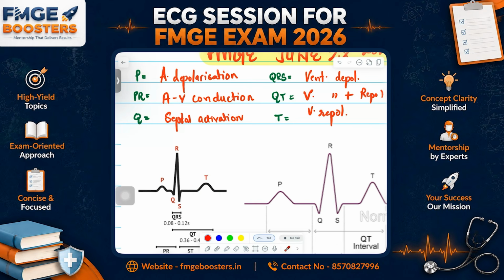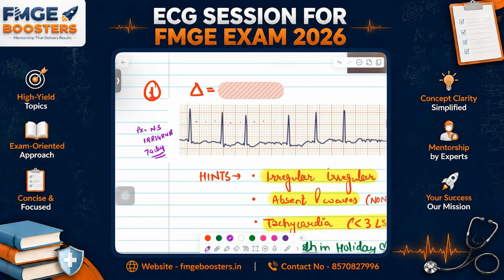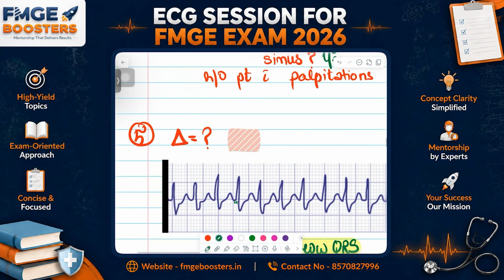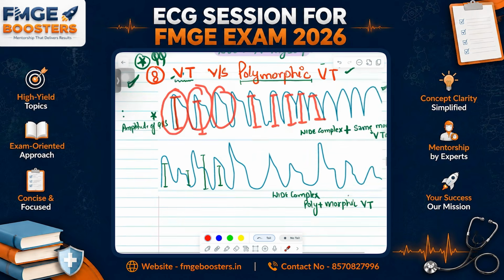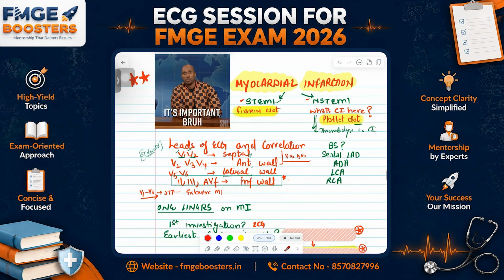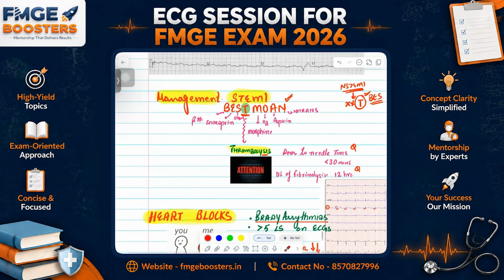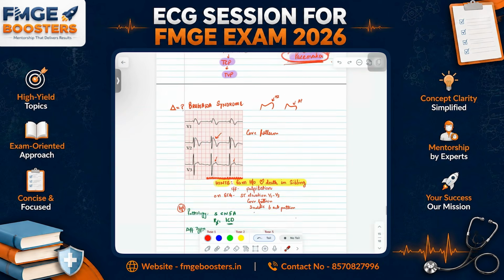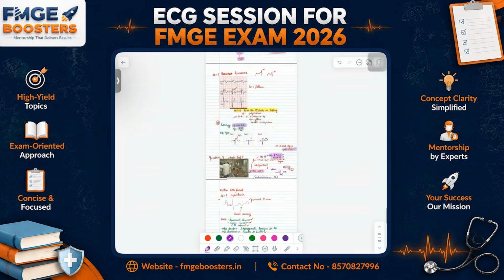ECG for FMGE 2026 | Complete ECG Session for FMGE Exam Preparation | Last Minute High Yield Revision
ECG Session for FMGE Exam 2026 | Complete ECG Preparation for FMGE Aspirants

Struggling with ECG for FMGE 2026? This complete ECG session is designed to help FMGE aspirants master all high-yield ECG concepts in the easiest way possible.

In this session, you’ll learn:
✅ Basics of ECG interpretation
✅ Important ECG patterns for FMGE
✅ High-yield FMGE ECG questions
✅ Concept clarity with simplified explanations
✅ Exam-oriented ECG approach for FMGE 2026

This lecture is ideal for:
✔ FMGE 2026 Aspirants
✔ FMGE Repeaters
✔ Final revision before FMGE exam
✔ Students struggling with ECG concepts

At FMGE Boosters, we focus on:
📌 High-yield topics
📌 Concise & focused preparation
📌 Mentorship by experts
📌 Results-driven FMGE strategy